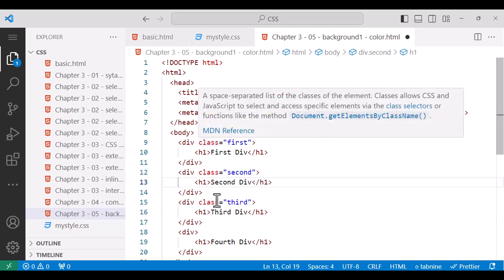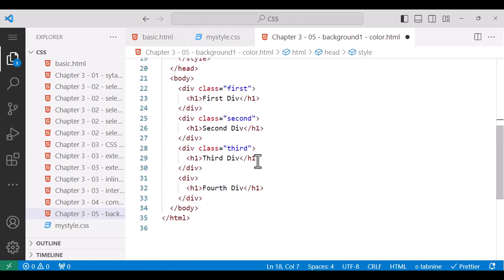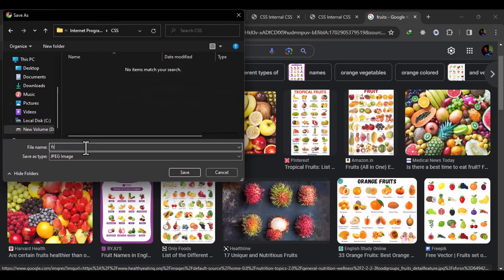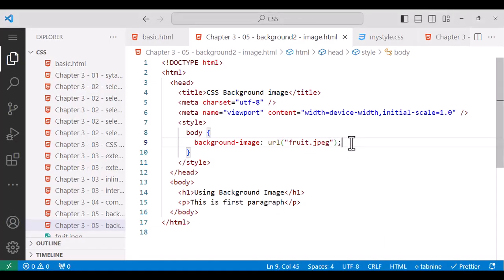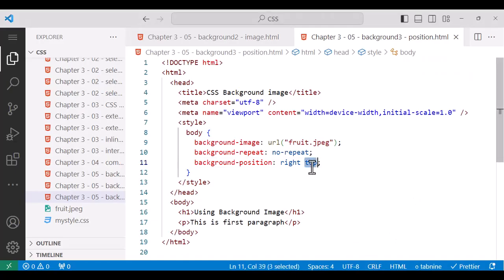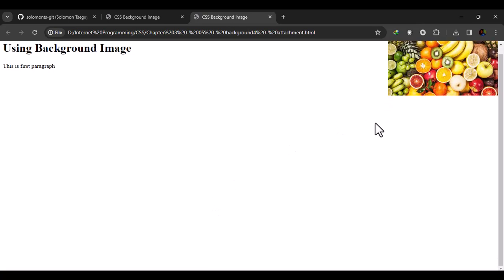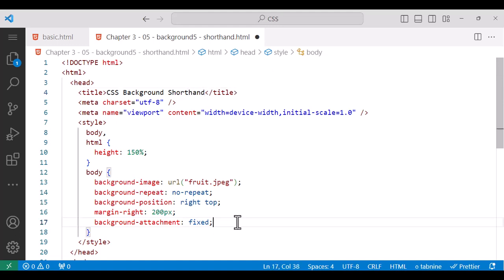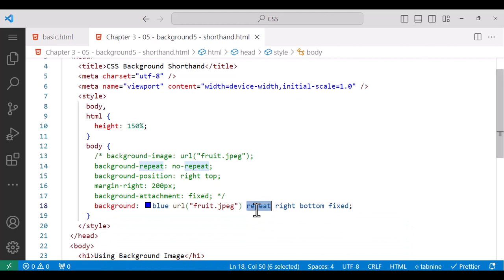CSS Beginners Course – 05 – CSS Background Property